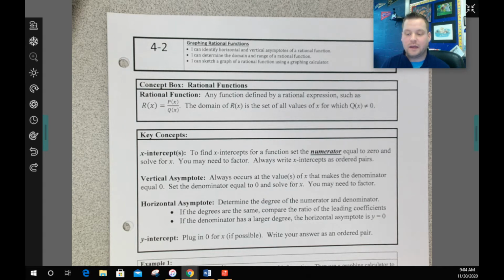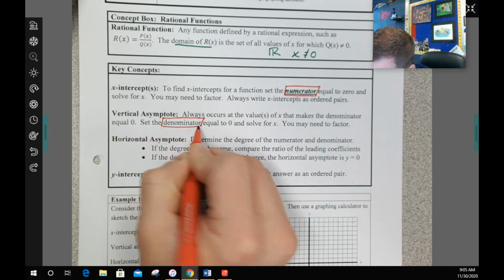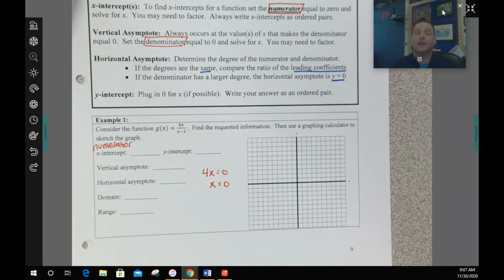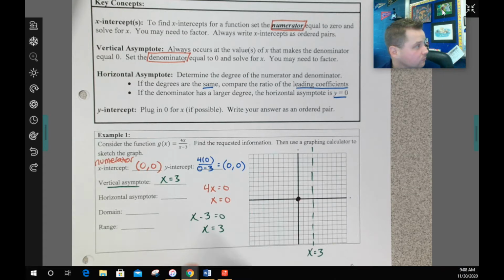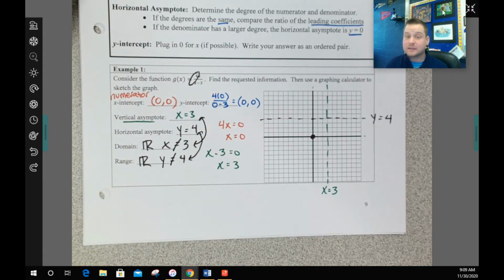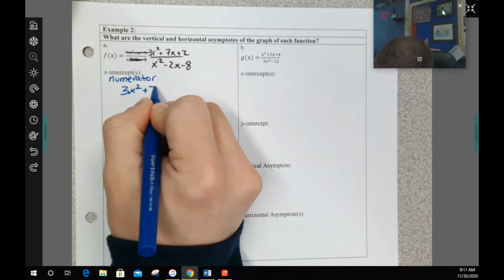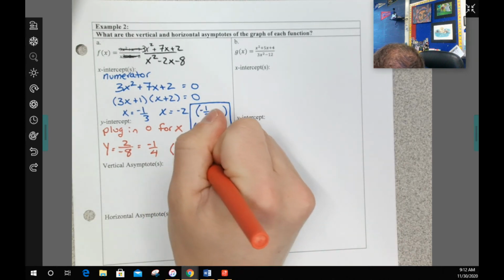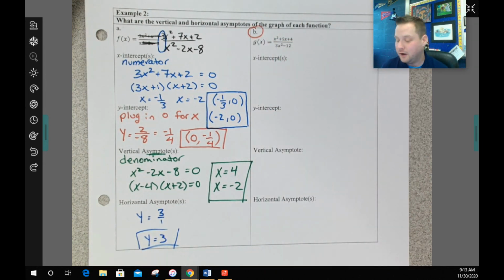4-2 Examples 1 and 2 (Algebra 2)